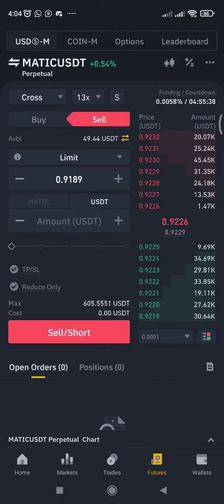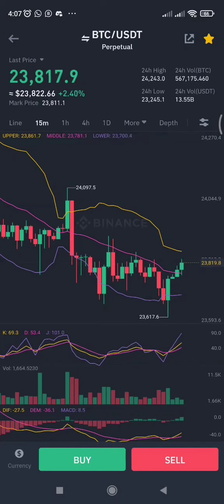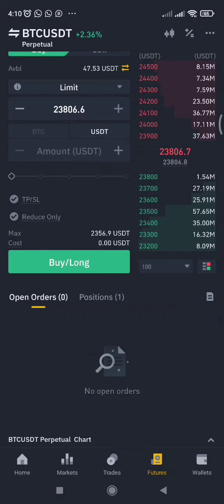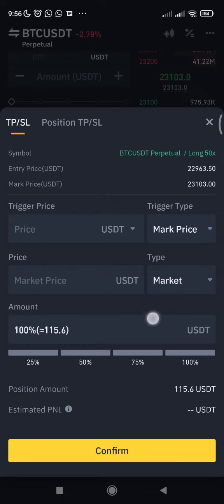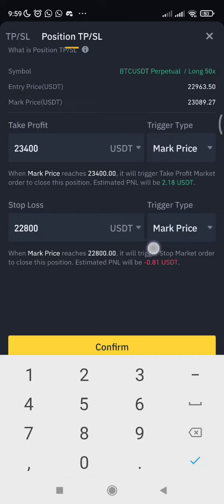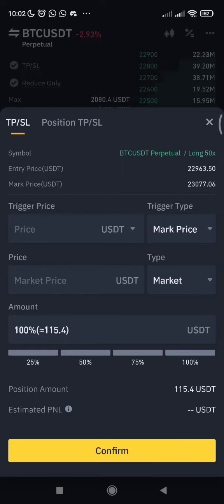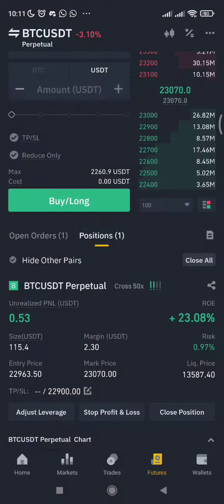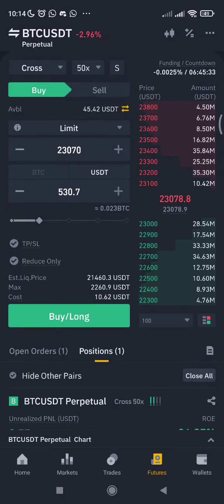How To Open Trade Positions In Futures Trading || Buy/Long & Sell/Short || Take Profit & Stop Loss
I made this video to teach you how to trade a futures signals and make money online in dollars daily.

You will learn how to enter your long or buy positions as well as your short or sell positions

You will also learn how to set your stop loss and take profit before and after entering a trade positions.

Or add this code in the referral box 40842667